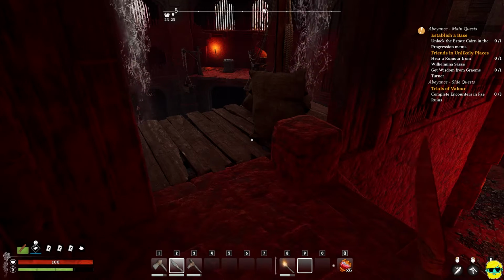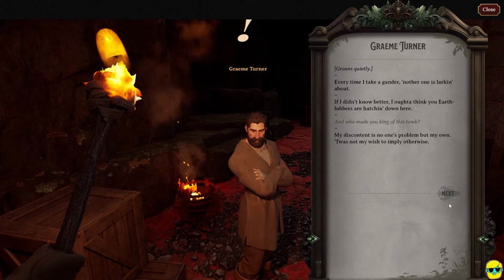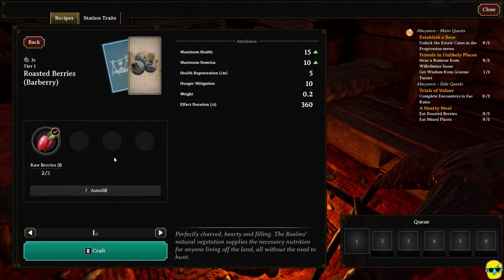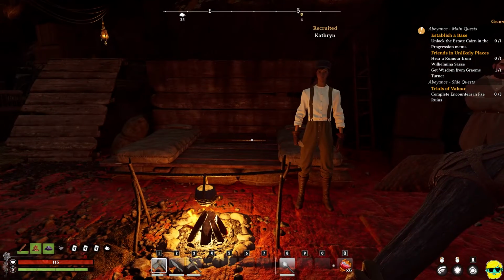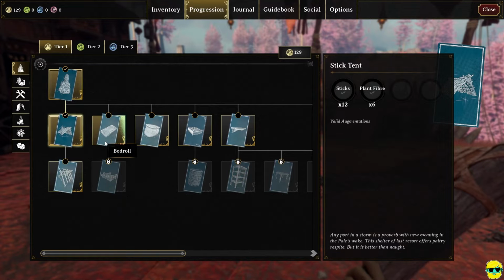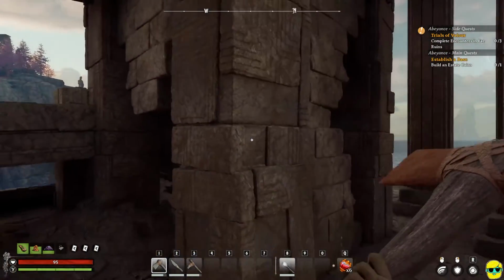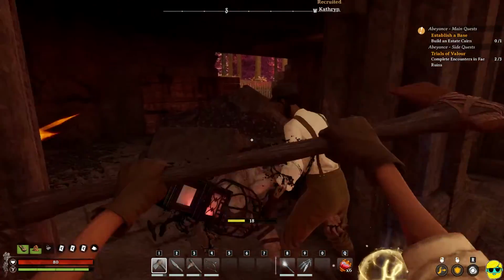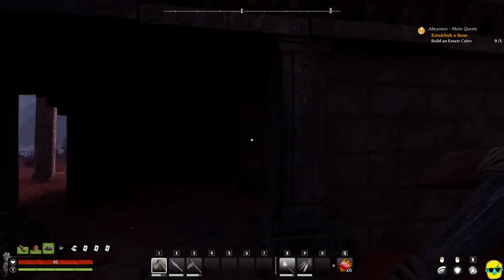Nightingale | 2024 Guide for Complete Beginners | Episode 2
Set out on a journey of survival and adventure, into the mysterious and dangerous Fae Realms of Nightingale! Become an intrepid Realmwalker, and venture forth alone or with friends - as you explore, craft, build and fight across a visually stunning Gaslamp Fantasy world. In this complete beginners guide to Nightingale, I will explain to you the basics from the ground up by starting a brand new game so you can watch and even play along. I will explain the controls, the UI, the mechanics, how to build, craft, explore, fight, and survive. I detail my thought process, sharing tips and tricks along the way but I spoil nothing about the game or the story. I don't force a particular style or tell you exactly how to win every encounter, but rather help by providing the fundamentals so you can enjoy Nightingale at your own pace. If you are thinking of buying the game and want to see early gameplay, or have purchased it but would like some pointers on the basics, this is the guide for you!

Let's Learn to Play Nightingale!